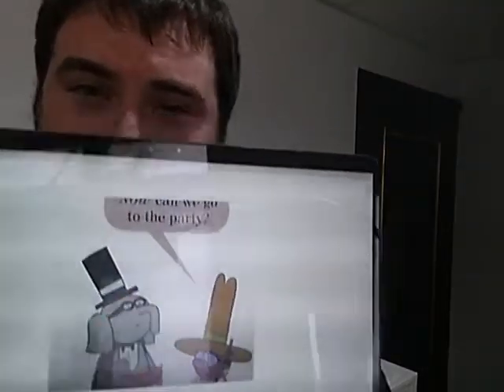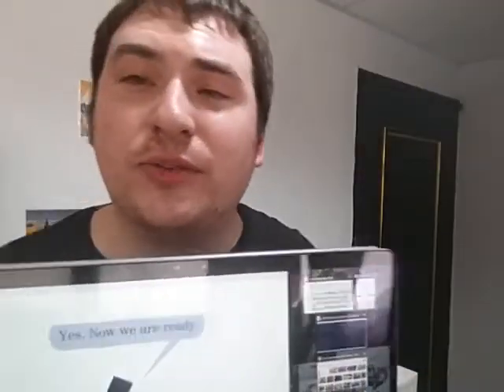Teacher Jordan's Corner (Episode 13)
LETS EXERCISE